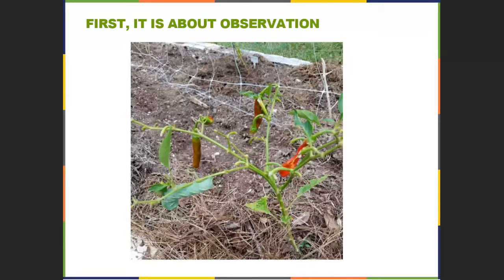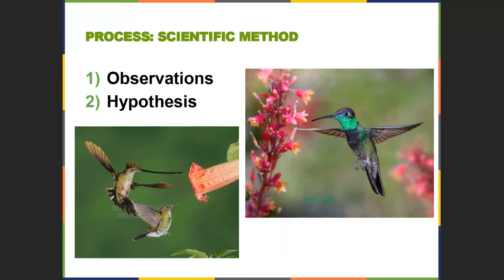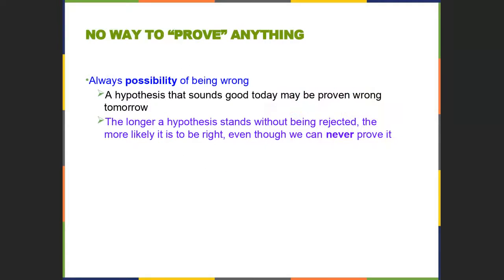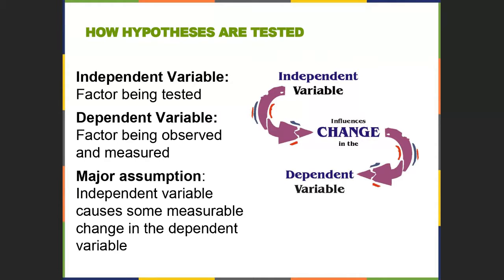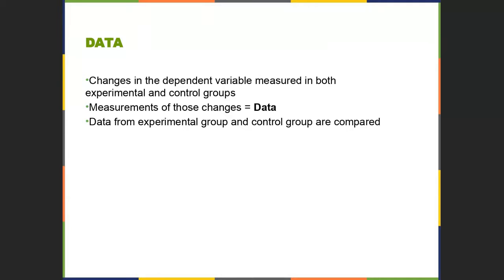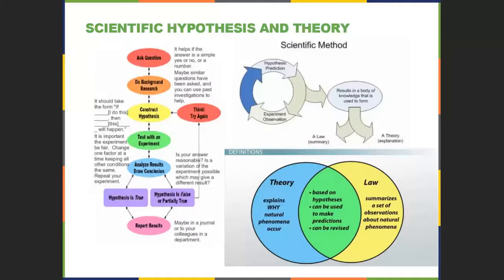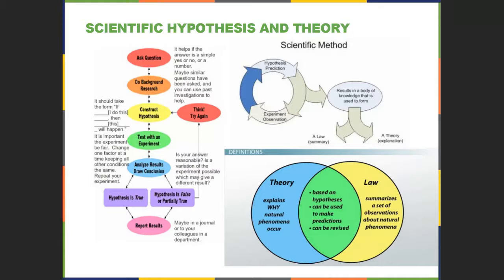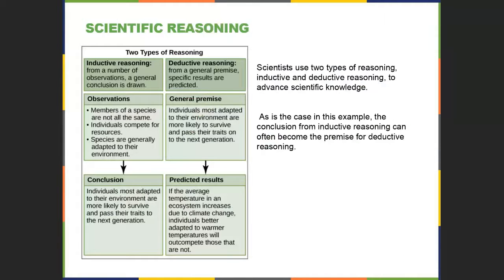1406 Study of Life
The video discusses the study of life, the scientific method, phylogeny, taxonomy and nomenclature.